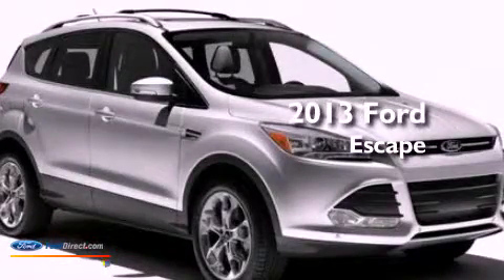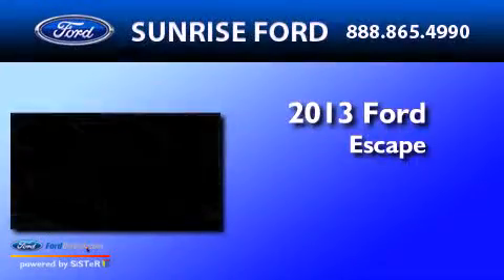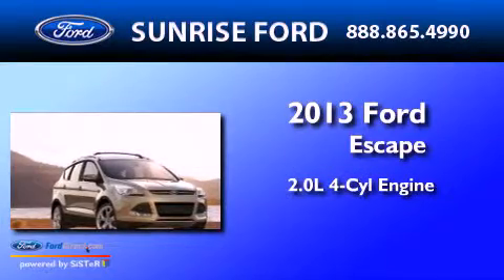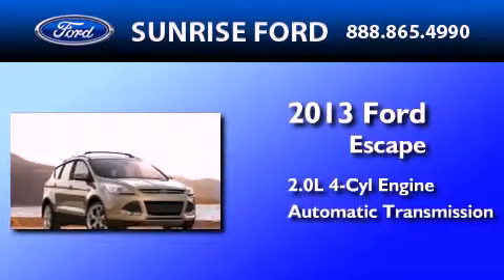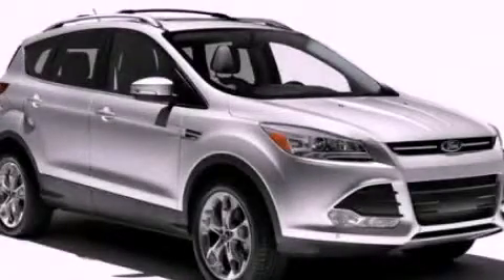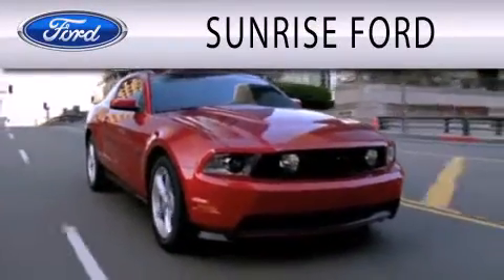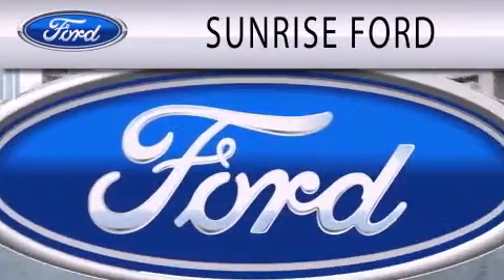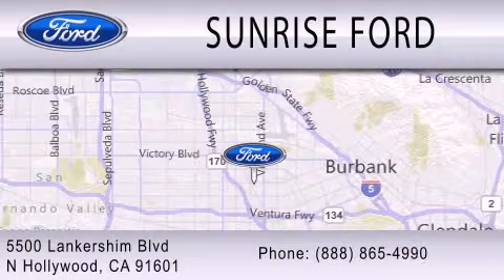2013 Ford Escape North Hollywood CA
Year : 2013
 Make : Ford
 Model : Escape
 Engine : 2.0L I4 16V GDI DOHC TURBO
 Trans . : 6-SPEED AUTOMATIC
 Exterior : WHITE

 Stock : M31314